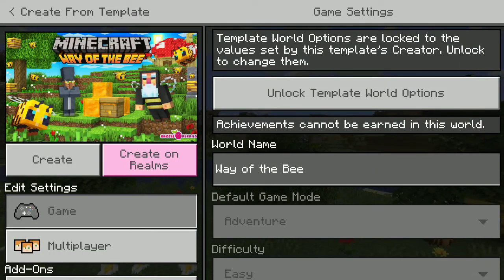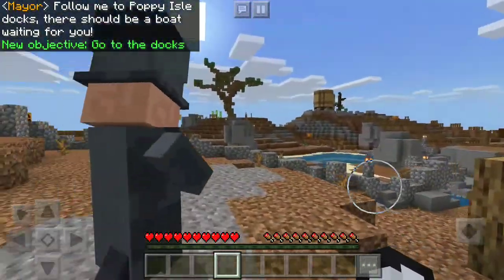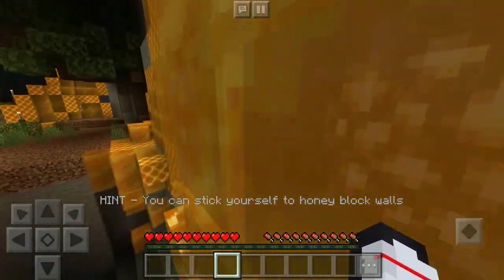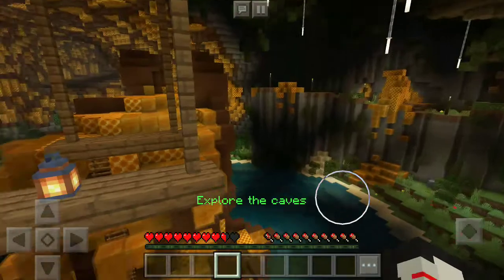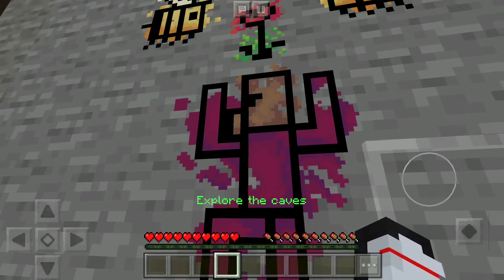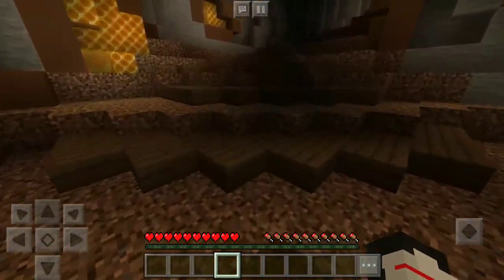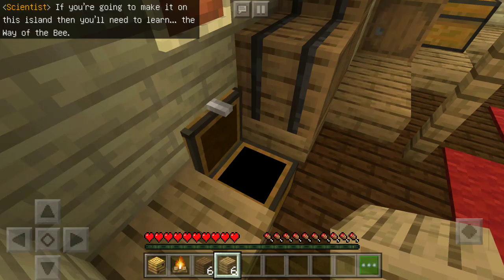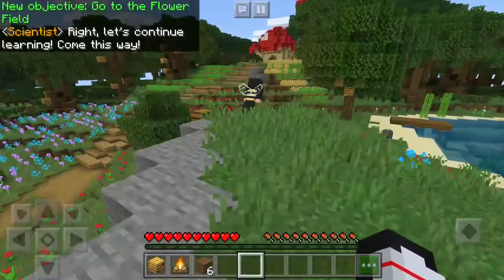Way of the bee in Minecraft!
I learned beequando